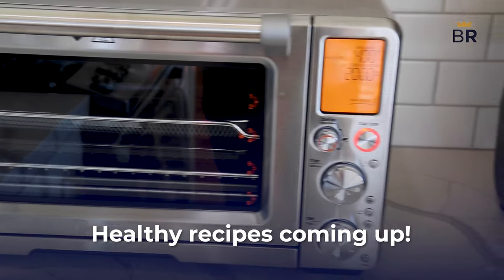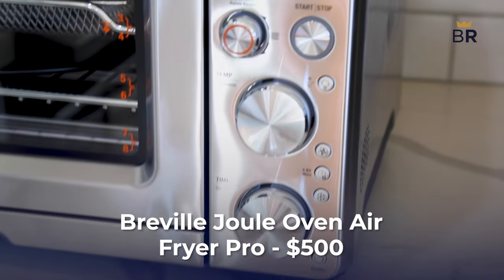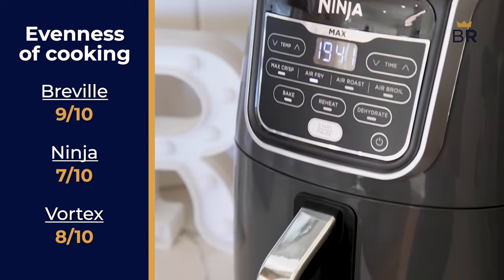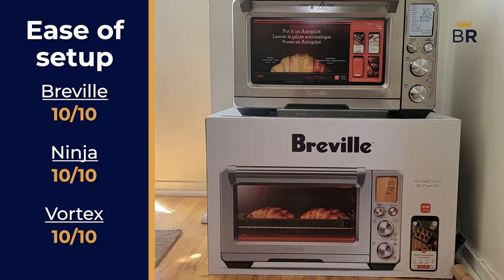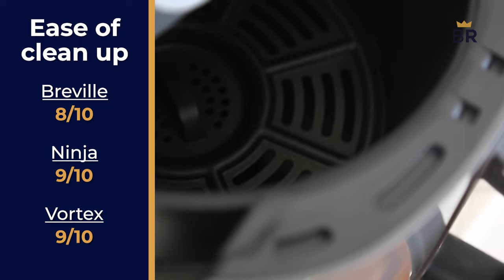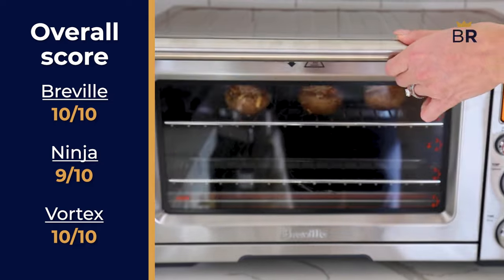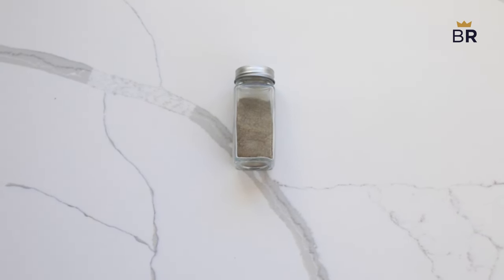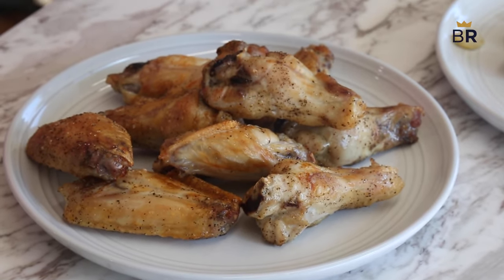Ninja vs. Breville vs. Instant: Which Air Fryer is Best?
Ninja vs. Breville vs. Instant: Which air fryer will win!?

In this video, we’re comparing three popular air fryers: the Ninja Max XL, Instant Vortex Plus, and Breville Joule to see which air fryer is best.

The BestReviews Testing  Lab used all three models for weeks and worked with registered dietician Ashley Hawk to come up with our scores.

If you’ve tried any of these air fryers, let us know what you thought in the comments!

Shop this Video:
-Ninja Max XL

-Instant Vortex Plus

-Breville Joule
Want to learn more about Ashley Hawk? You can check her out on Instagram or her YouTube channel!